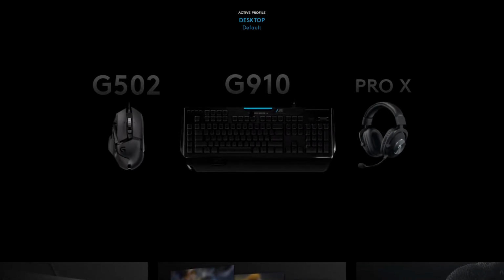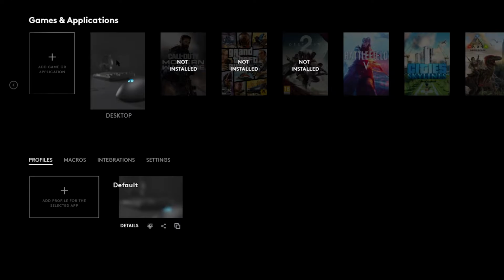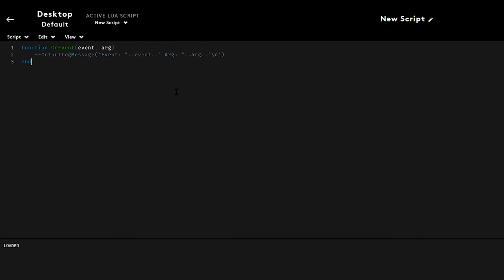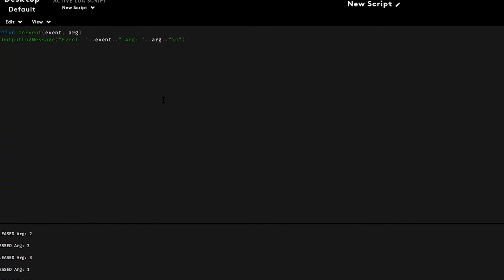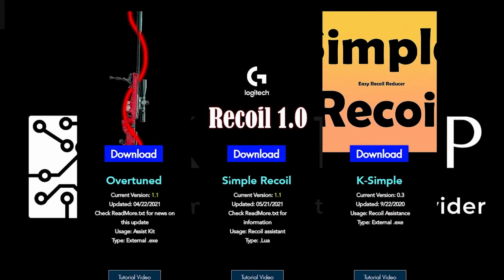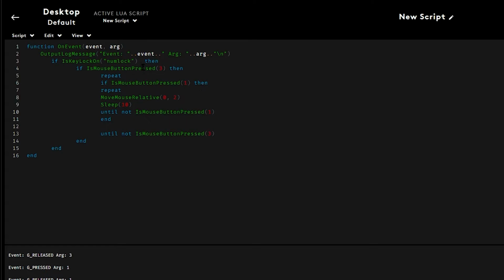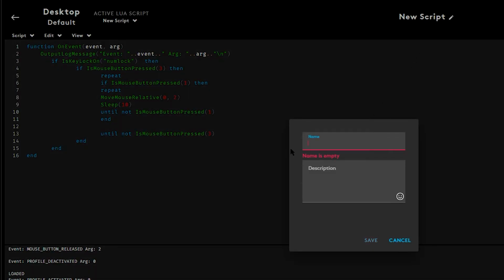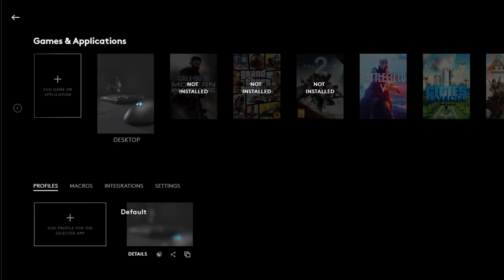Tutorial | Logitech | Create or Import a Script in new Gaming Hub update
Welcome,
I'll teach you how to create or import a script in the new Logitech Gaming Hub update on LUA.

★Timestamp:
Not needed

I am not responsible with your actions with the knowledge given by this channel.